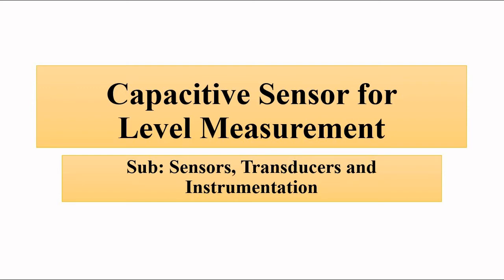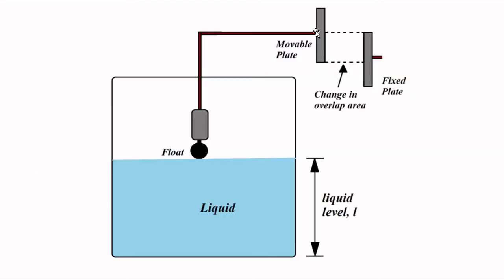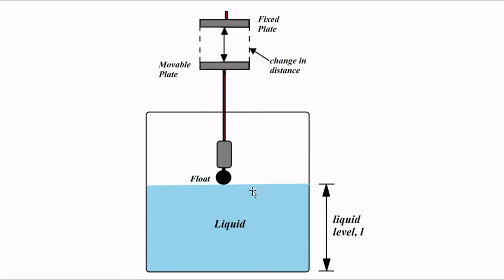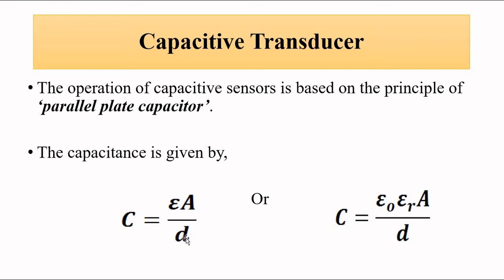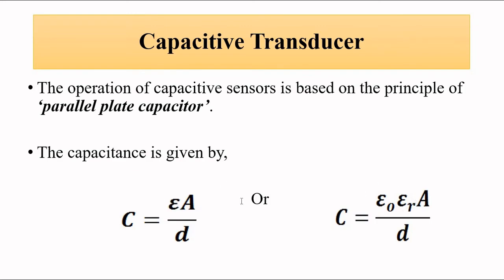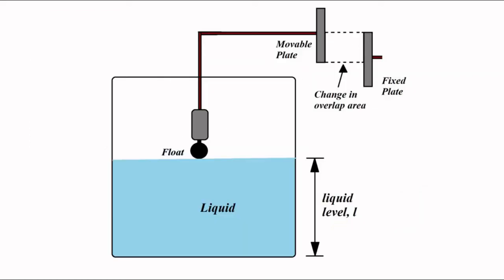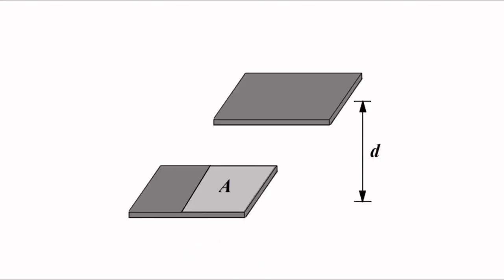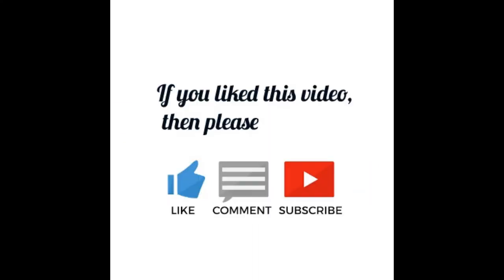Liquid Level Measurement Using Capacitive Transducer | Sensors And Transducers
In this video, we are going to discuss about Capacitive Transducer for Level Measurement.